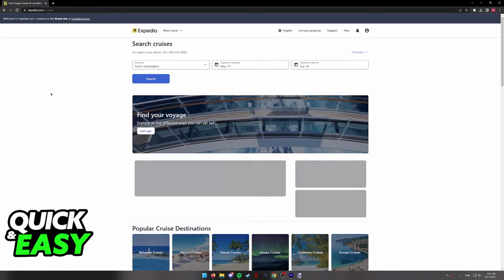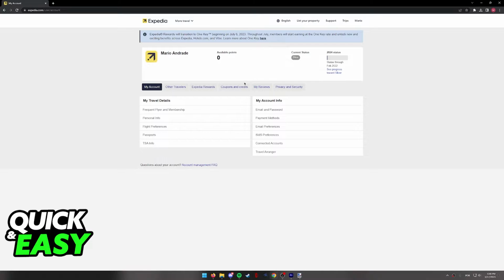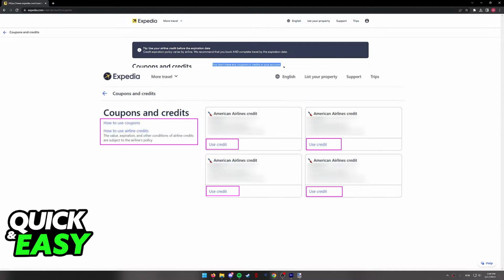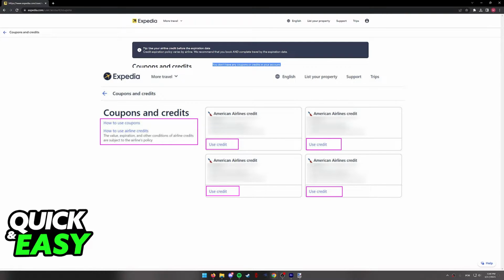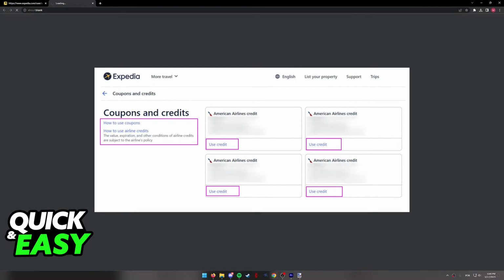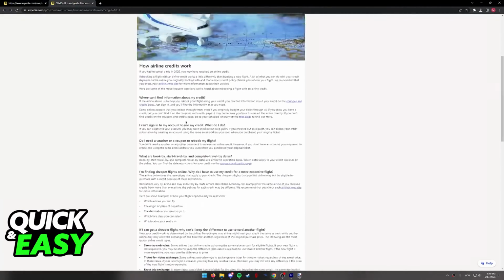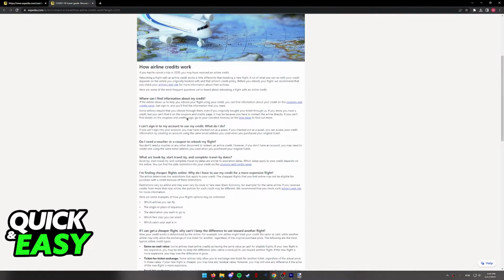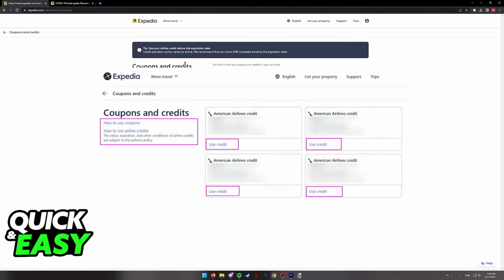How To Use Airline Credits on Expedia (Very EASY!)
In this video I will solve your doubts about how to use airline credits on expedia, and whether or not it is possible to do this.

I hope I have helped you with the video!